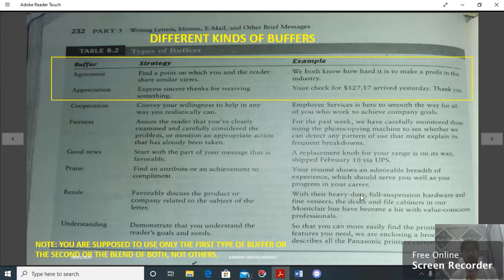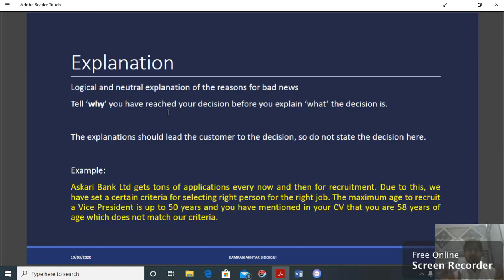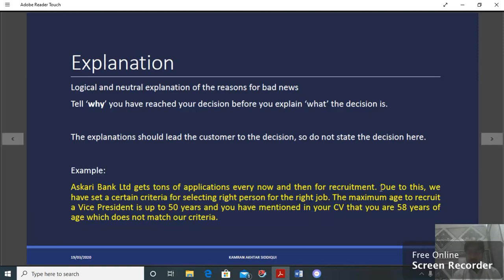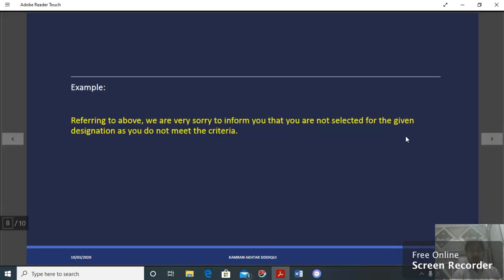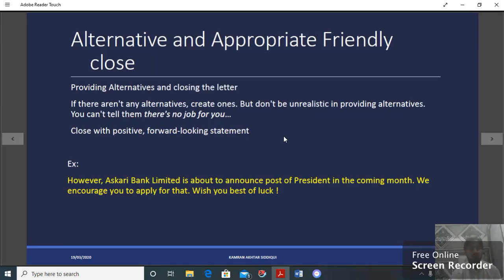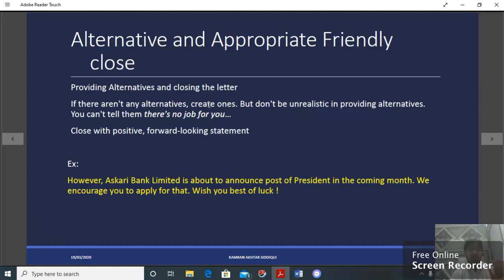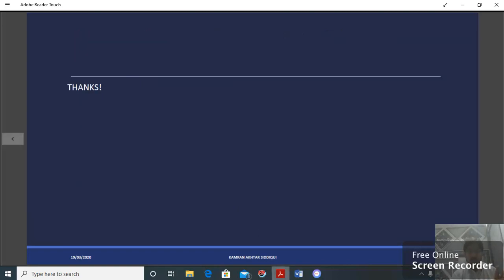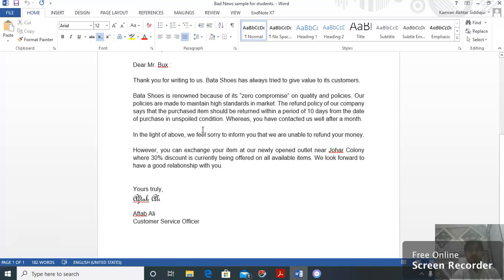Bad News Letter l Negative Response Message l bad news letter sample. Part 02